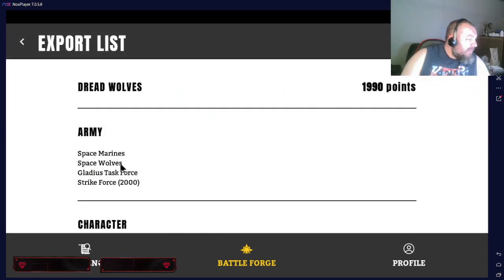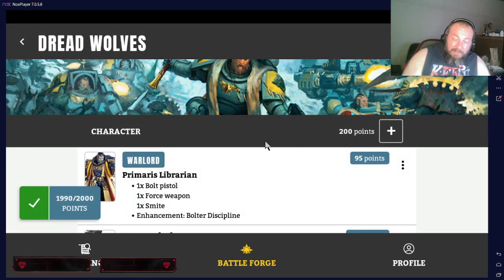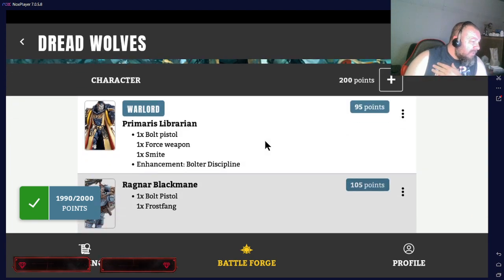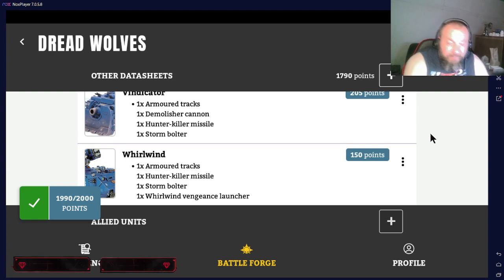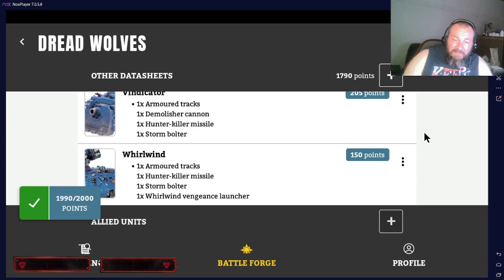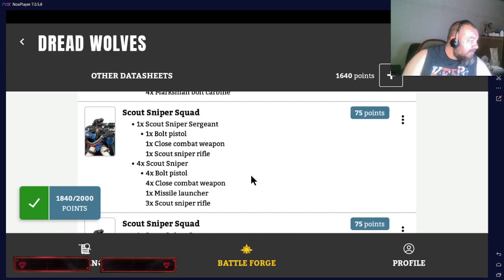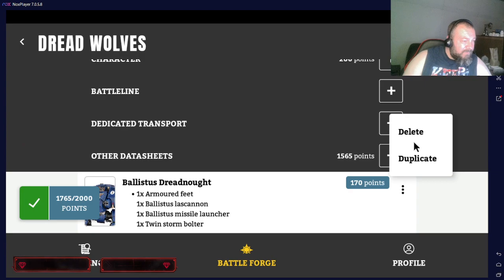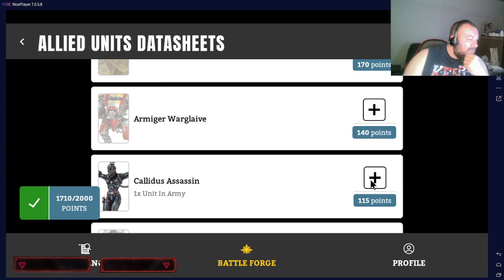Fixing my Space Wolves List and Building Deathwatch List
My lists for upcoming RTT posted poll on page for you to vote on which list I take. Also give me input on what you would or wouldn't change.